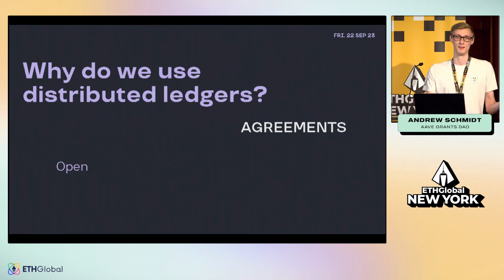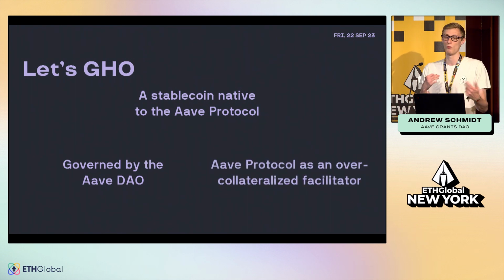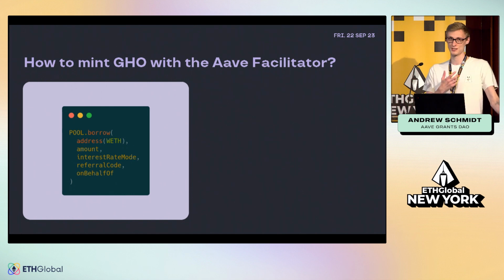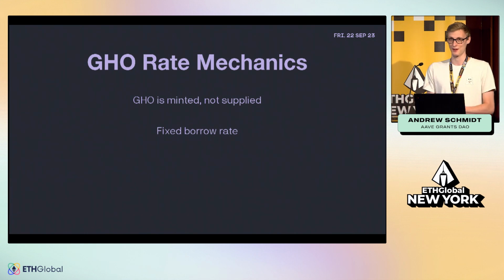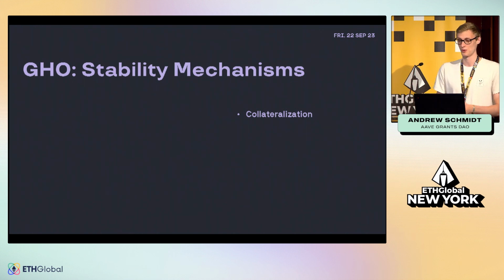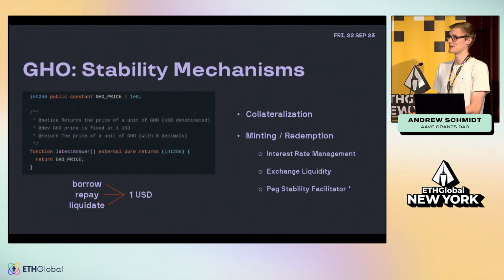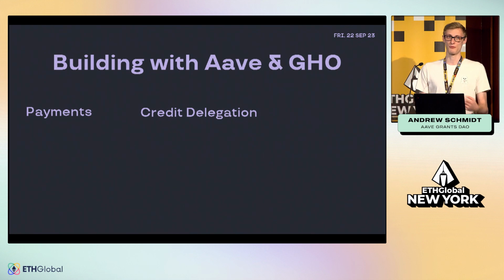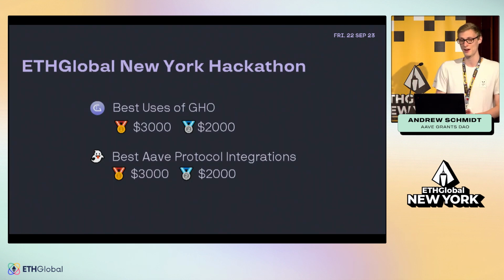Aave 🛠 Building with Aave & GHO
Join Andrew Schmidt for workshop titled, "Building with Aave & GHO".

Some of the most skilled web3 developers, designers and product builders from all around the globe came together for a weekend-long adventure at ETHGlobal New York 2023.